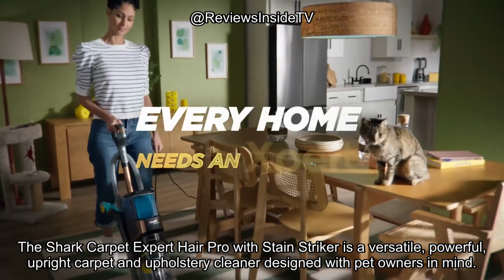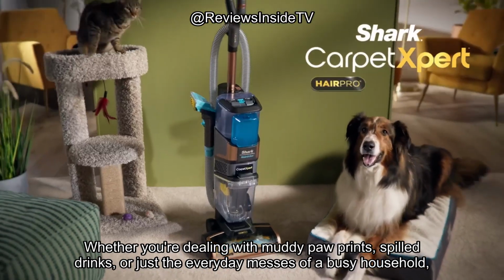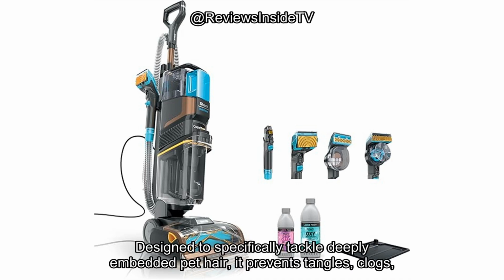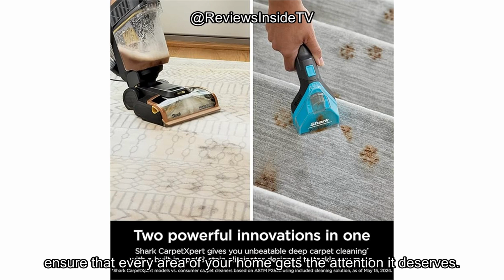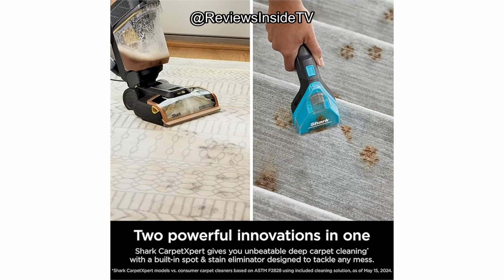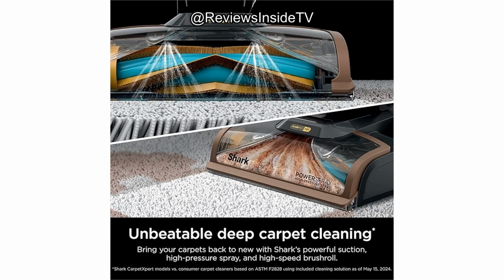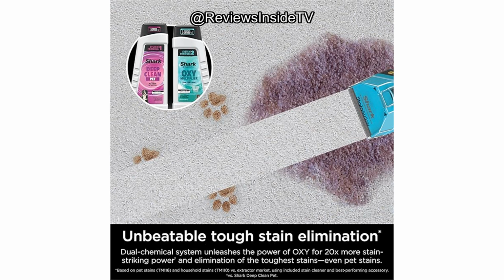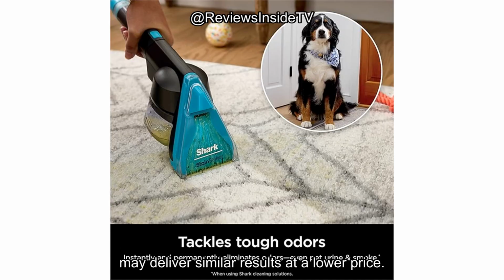Shark CarpetXpert HairPro Review: Is It Really Worth the Price for Pet Owners?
Shark CarpetXpert HairPro with StainStriker, Upright Carpet, Area Rug & Upholstery Cleaner, Perfect for Pets & Hair Removal, Carpet Shampooer, 4 Cleaning Tools, Pet Cleaning Solution, Copper, EX301

The Shark CarpetXpert HairPro with StainStriker is an advanced upright carpet cleaner that tackles tough stains, dirt, and pet hair with ease. Ideal for homeowners looking for a powerful, versatile cleaning solution, this carpet shampooer combines high-performance suction with specialized tools designed to handle carpets, area rugs, upholstery, and even car interiors. Whether you're dealing with embedded pet hair or stubborn stains, the CarpetXpert HairPro ensures a deep, thorough clean without compromising on convenience.

In this video, we dive into the features and capabilities of the Shark CarpetXpert HairPro, offering a detailed look at its performance across different surfaces. From the high-speed brushroll to the innovative PowerSpray technology, we break down how these components work together to deliver fast drying times and impressive dirt removal. We also explore the unique HairPro Technology that allows this vacuum to pick up pet hair without tangles or clogs, making it a must-have for pet owners.

What’s more, the Shark CarpetXpert comes equipped with a suite of tools, including a Pet Mess Extractor, Mini Stain Eliminator, Hair Extractor, and Stain Eliminator, making it perfect for tackling specific cleaning tasks around the house. Plus, the onboard self-cleaning feature simplifies maintenance, allowing you to keep your vacuum in top shape with minimal effort. Whether you're cleaning your carpets, upholstery, or stairs, this vacuum promises to make the job easier and more efficient.

You’ll also get a sense of how this vacuum performs in real-world scenarios—how it handles everything from fine dust on hard floors to deep pet stains on carpets. We share our thoughts on its weight, maneuverability, noise levels, and overall ease of use, offering a comprehensive overview to help you decide if this is the right carpet cleaner for your home.

If you're tired of dealing with pet hair and stains that just won't budge, the Shark CarpetXpert HairPro may be the solution you’ve been looking for. It’s a powerhouse for deep cleaning, designed to save you time and effort while delivering exceptional results.

Enjoyed this video? Have any questions or experiences with the Shark CarpetXpert HairPro?